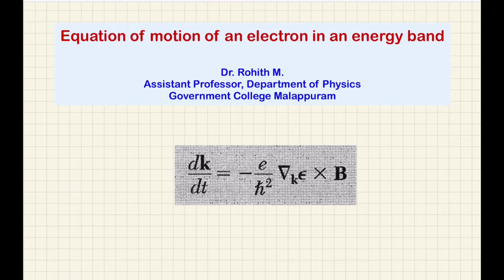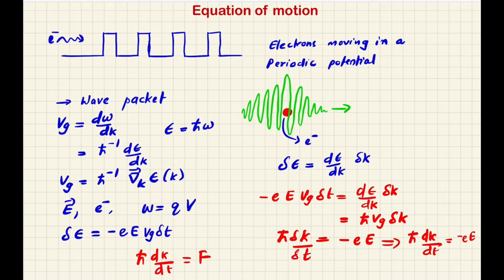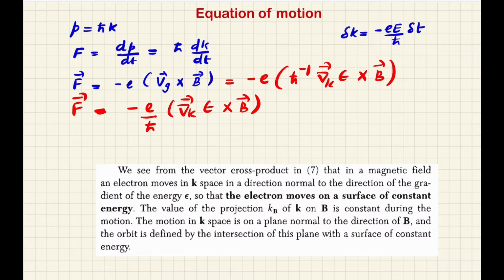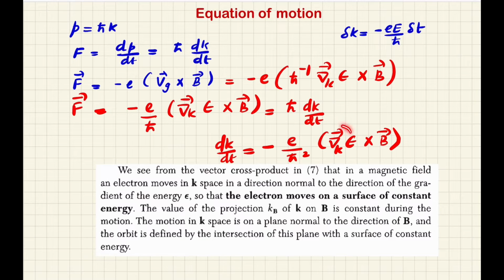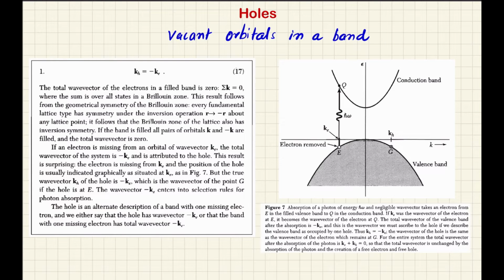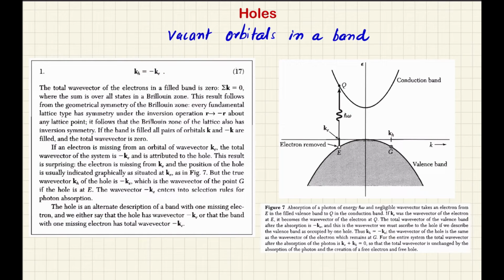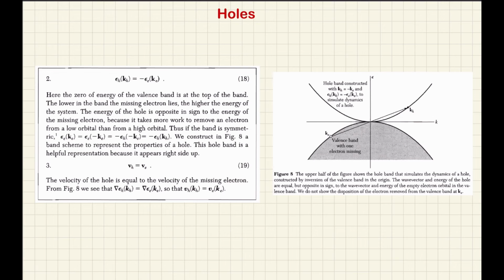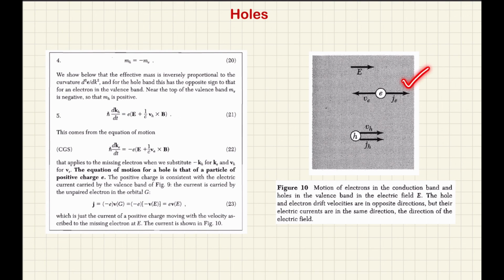Equation of motion of electron, Properties of Holes